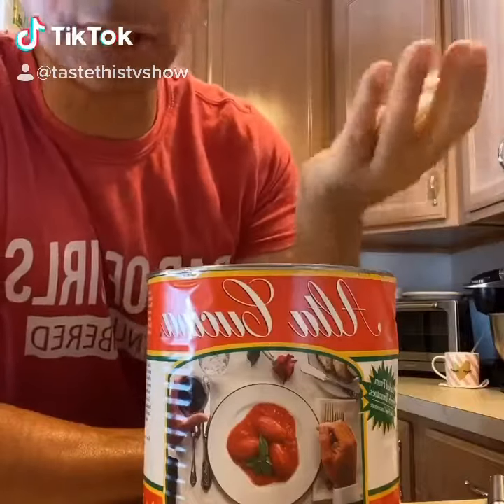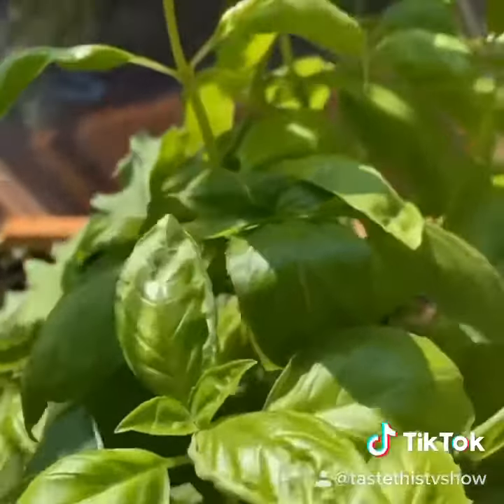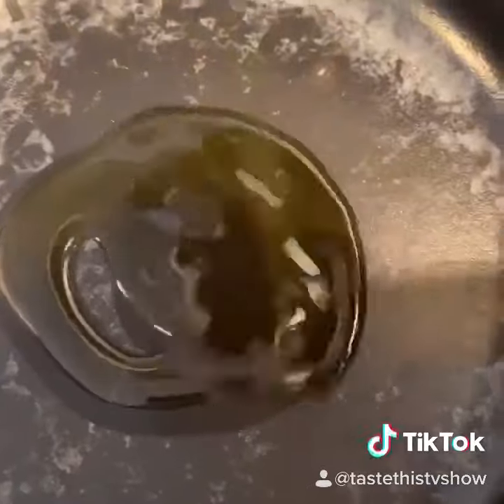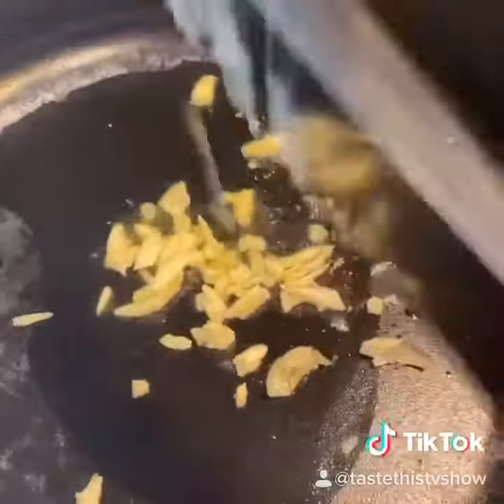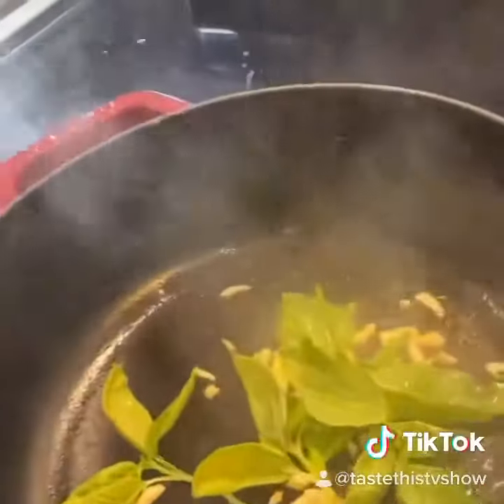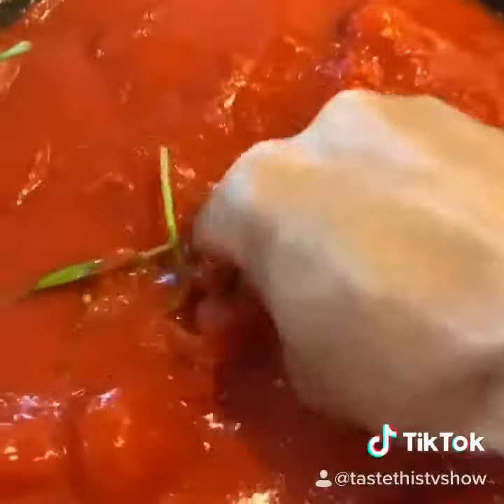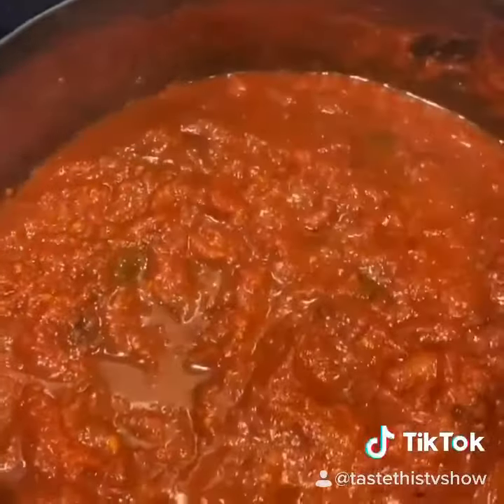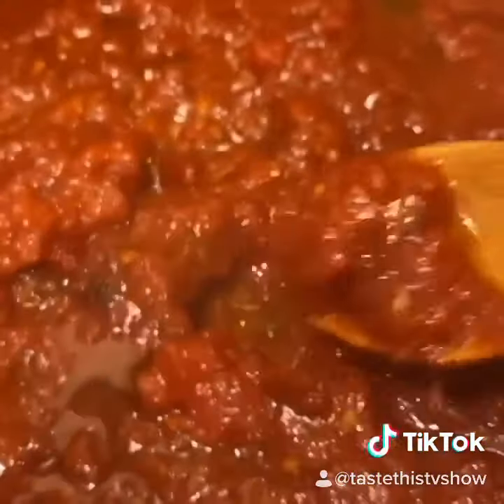Italian tomato sauce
Chef Joe making Italian tomato sauce.